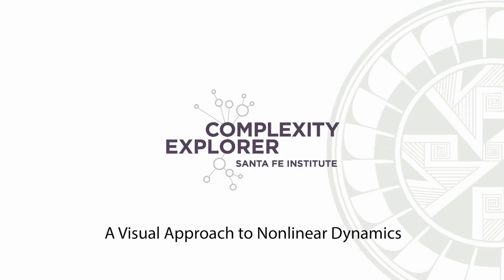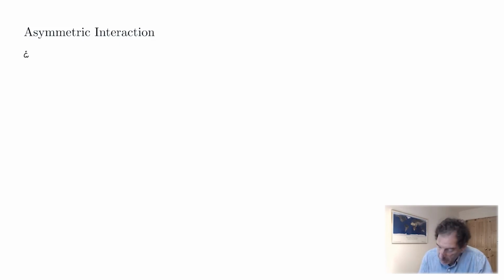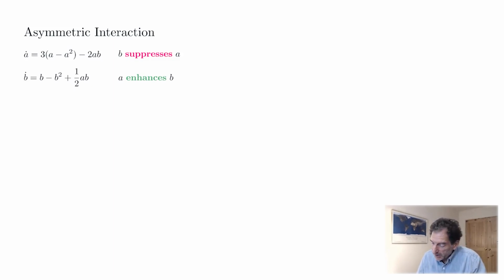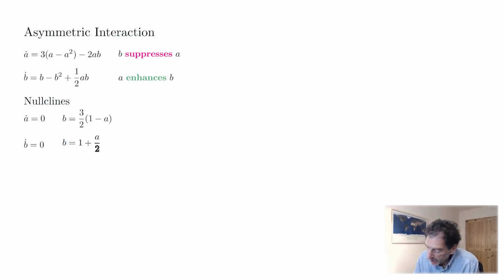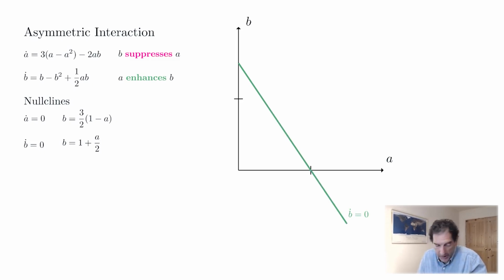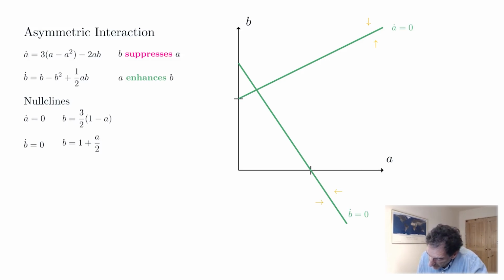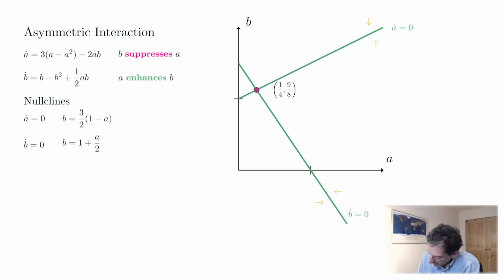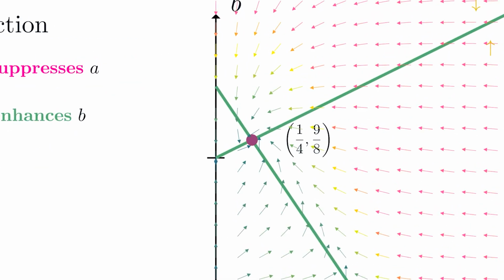A Visual Approach to Nonlinear Dynamics: Unit 2: Two Species Model • Asymmetric Interaction Part 1